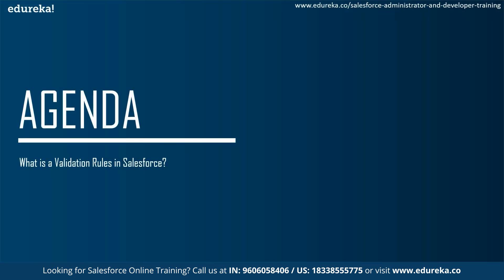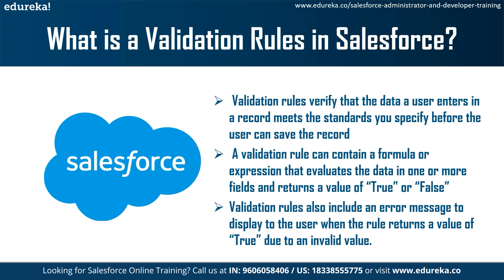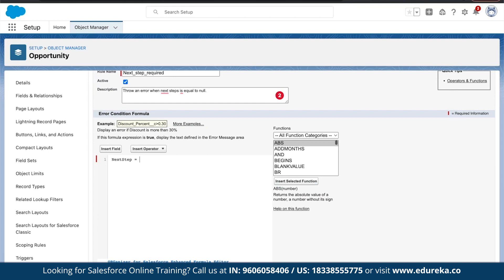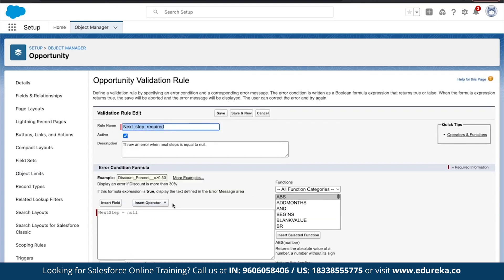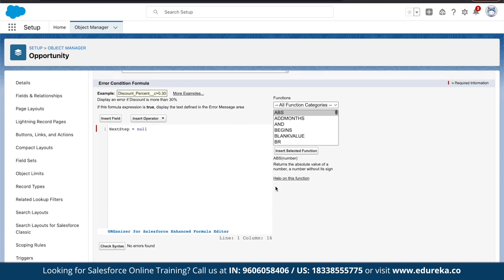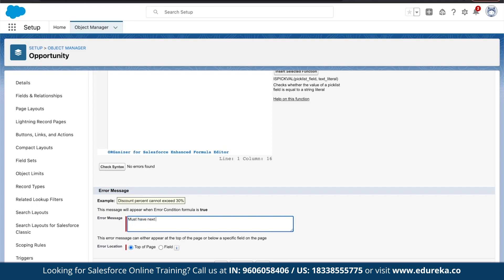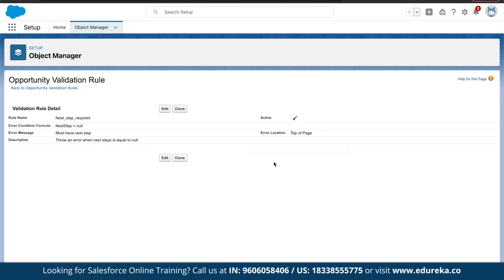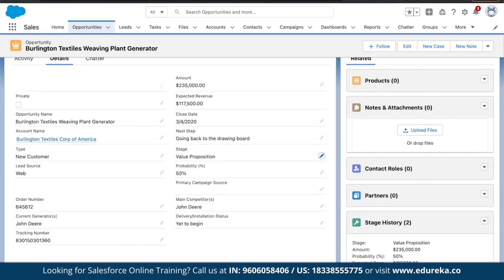Validation Rules in Salesforce | How to restrict users from entering incorrect data | Edureka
🔥𝐄𝐝𝐮𝐫𝐞𝐤𝐚'𝐬 𝐒𝐚𝐥𝐞𝐬𝐟𝐨𝐫𝐜𝐞 𝐓𝐫𝐚𝐢𝐧𝐢𝐧𝐠 𝐂𝐨𝐮𝐫𝐬𝐞 USE CODE ('𝐘𝐎𝐔𝐓𝐔𝐁𝐄𝟐𝟎')
In this video we will be explaining the three main  Validation rules in depth  along with a demo on how to create a validation Rule from scratch
00:00 Introduction
00:35 Agenda
00:50 what is a Validation Rules in Salesforce
01:39 when should you use Validation Rule
02:42 How to create a Validation Rule in Salesforce
05:21 Validation rule Demo in Salesforce

About the course :
Salesforce is the world’s #1 customer relationship management (CRM) platform. It helps your marketing, sales, commerce, service and IT teams work as one from anywhere — so you can keep your customers happy everywhere.

Why should I take Salesforce training from Edureka?
Edureka offers a comprehensive Salesforce training online program so that you can be a master of Salesforce administrator and developer skills. You will also learn the basics of Visualforce, Apex, Dashboard, Process Automation, and other topics. This entire program aligns with Salesforce administrator certification exams.

What if I miss a Salesforce Online Class?
You will never miss a lecture at Edureka! You can choose either of the two options:
View the recorded session of the class available in your LMS.
You can attend the missed session, in any other live batch.